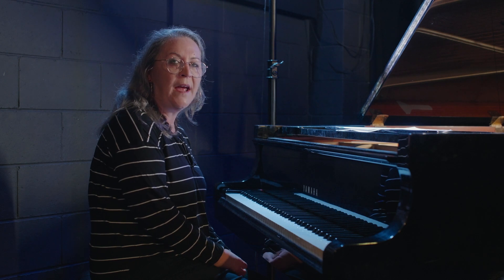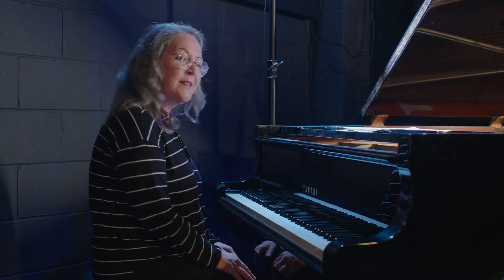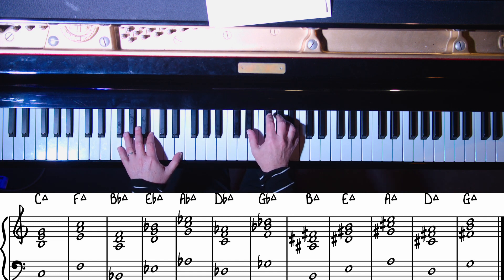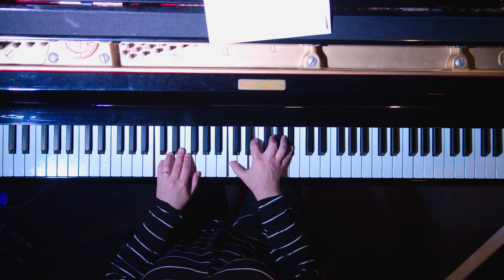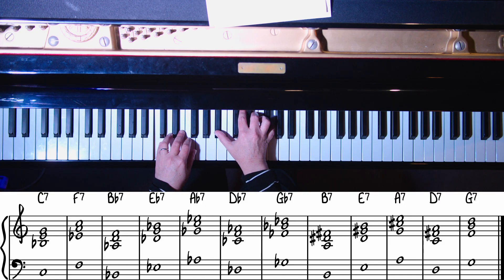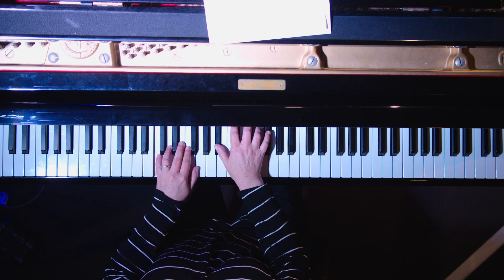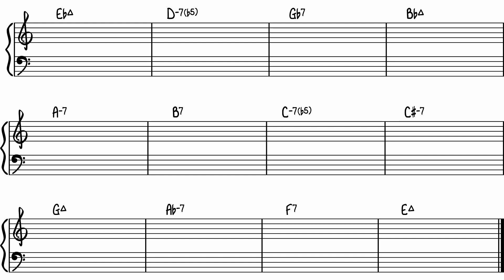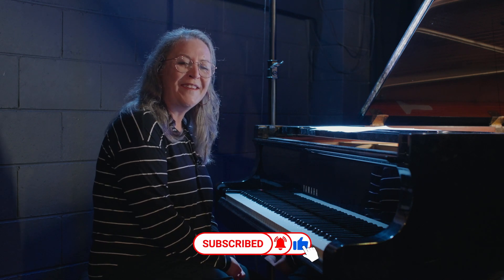Jazz Piano Voicing Techniques: 3-Note Voicings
Course Coordinator, Paula is back for a quick workout that covers the 7-3-5, 3-Note Voicing on Piano! Give it a try and let us know how you went!

What are some other jazz piano tutorials you would like to see?